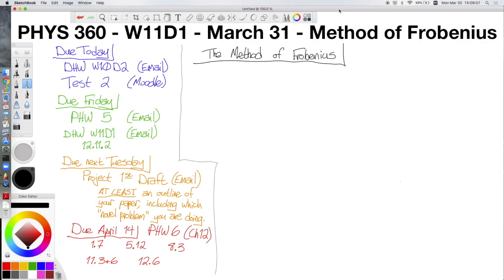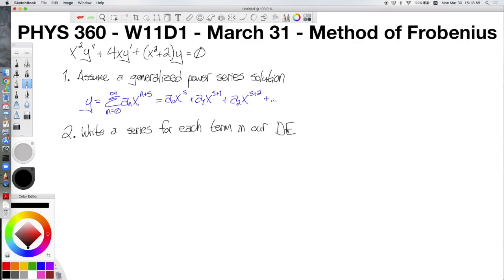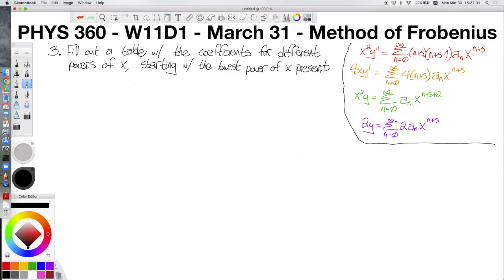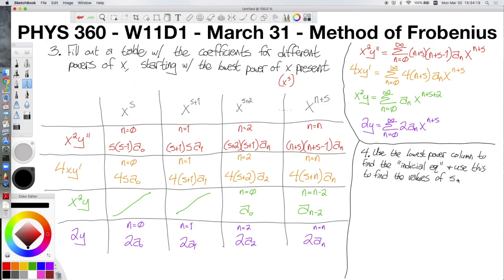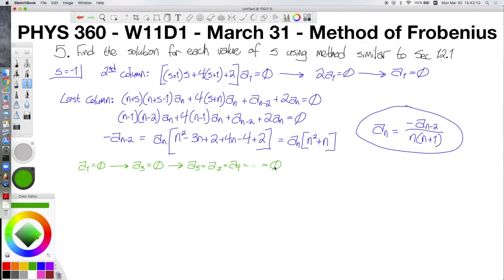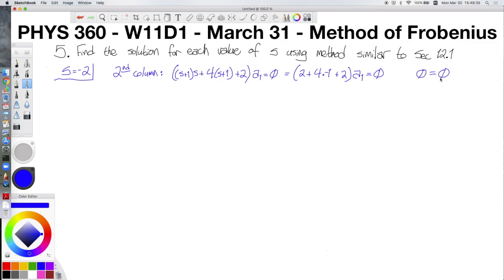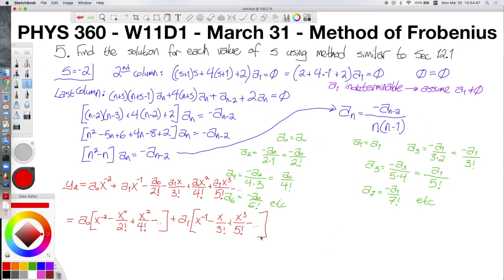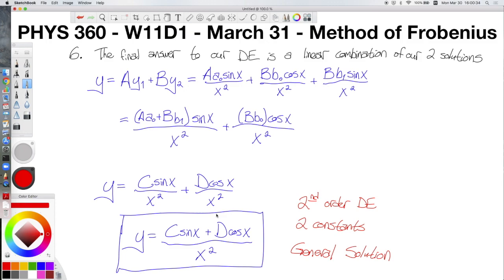PHYS 360 W11D1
PHYS 360 - W11D1 - March 31 - The Method of Frobenius